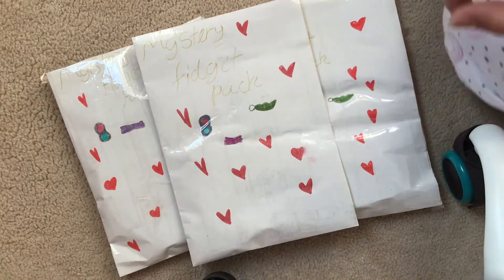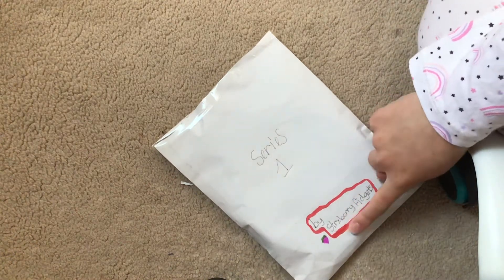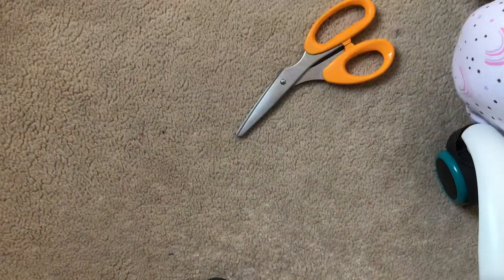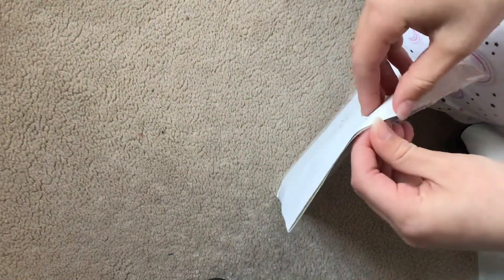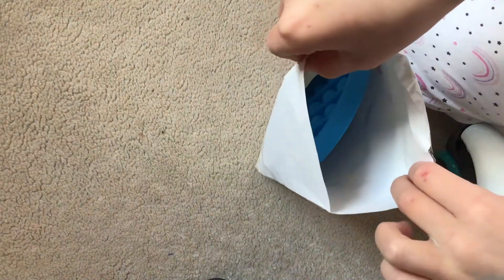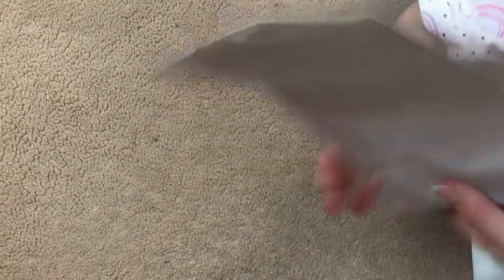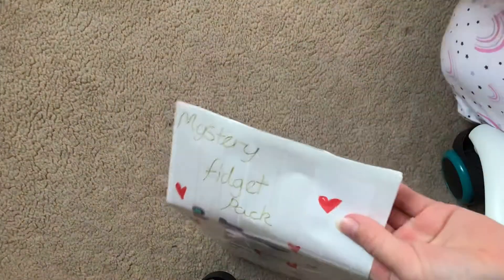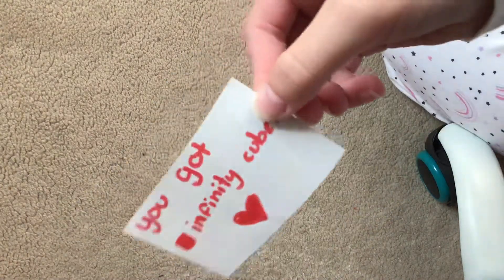diy fidget packs